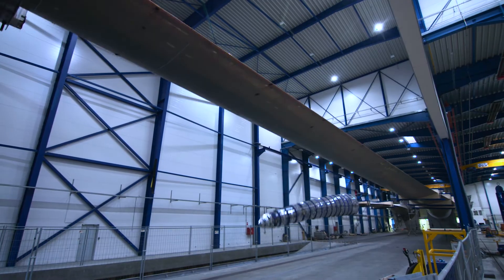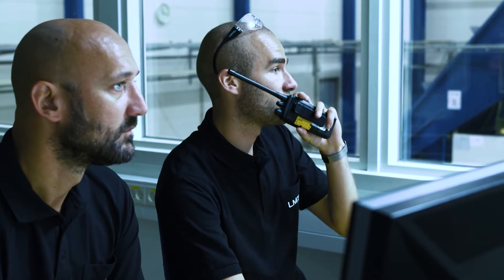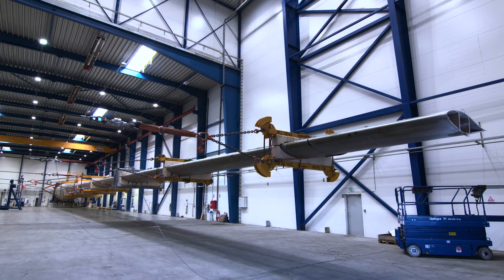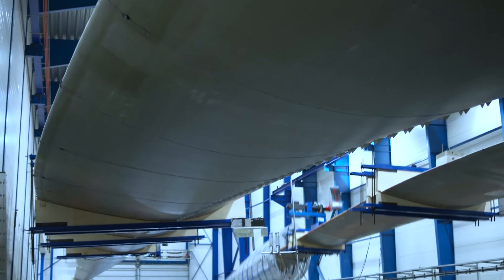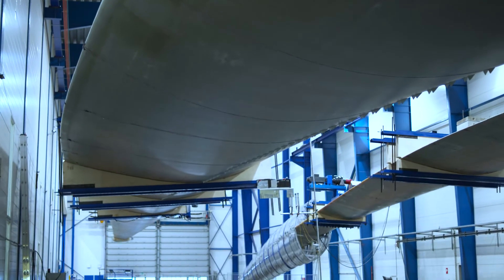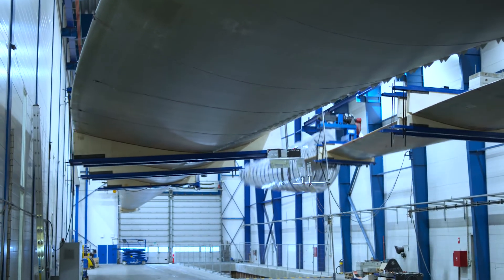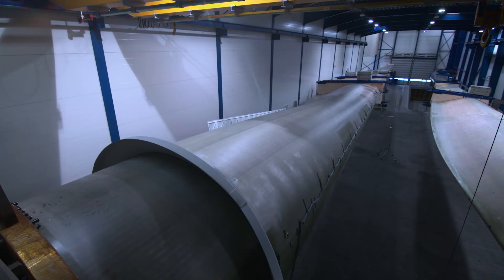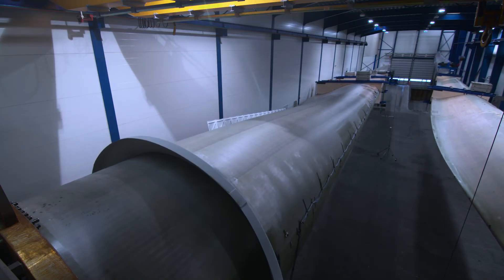Testing LM Wind Power's long blades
Watch this amazing video as one of the longest wind turbine blades faced its first static test – pulled with the weight of approximately 16 African elephants, to prove it can withstand 25 years of operation offshore.